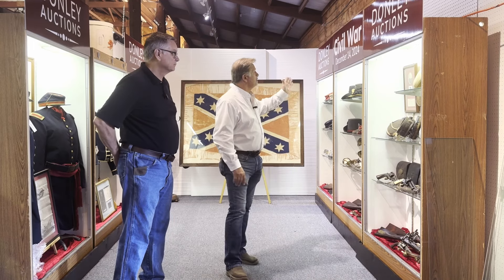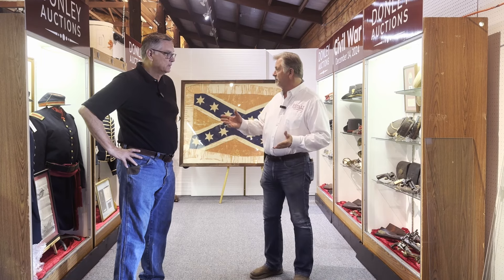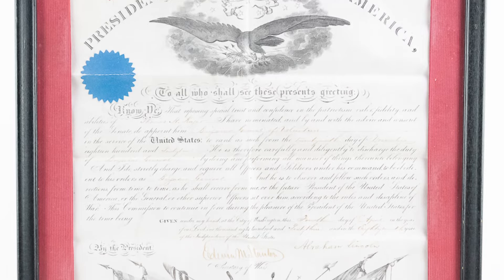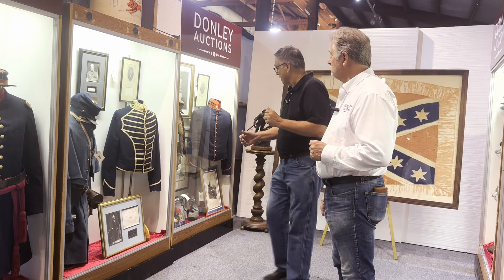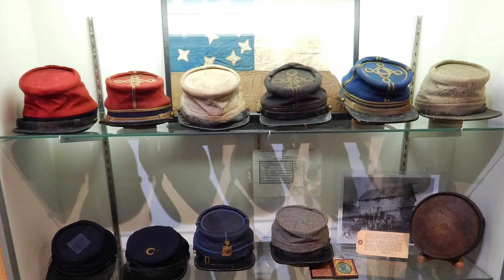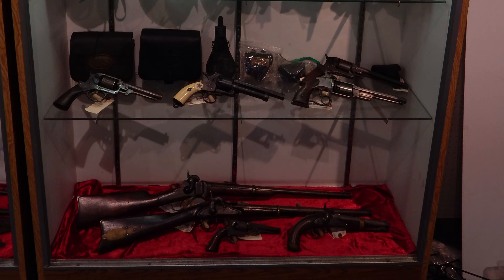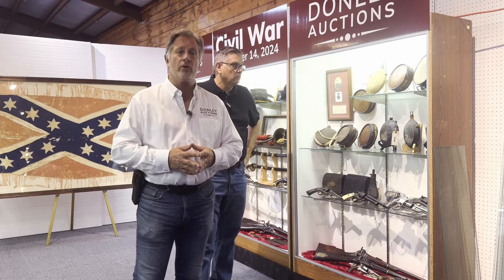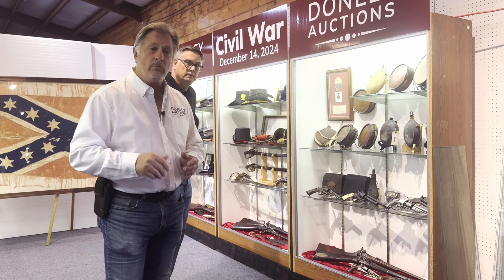Sneak peek at podcast #3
Donley Auctions - "We bring buyers & sellers together."

Let us put our experience to work for you.
Donley Auction Services
8512 South Union Road
Union, IL 60180

Donley Auction Services is a team of reliable Auction professionals with a lifetime of experience putting buyers and sellers together. We define customers' needs, formulate a customized plan, and execute it with precision.

We understand that partin with sentimental possessions, selling a lifelong colection or turning a treasure into quick cash can be a daunting task or a nerve-racking idea. Donley Auctions is committed to providing a straightforward and trustworthy process. With honest hard work and true commitment to our clients' needs, we strive to simplify the process for first-time consignors and experienced sellers. We redefine the auction experience for our clientele.